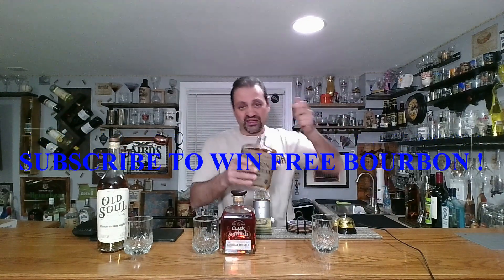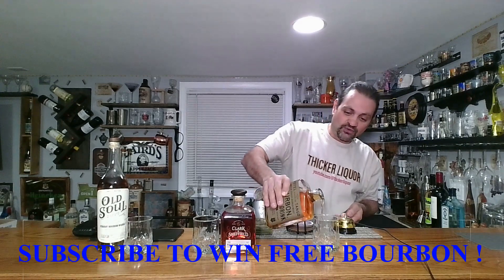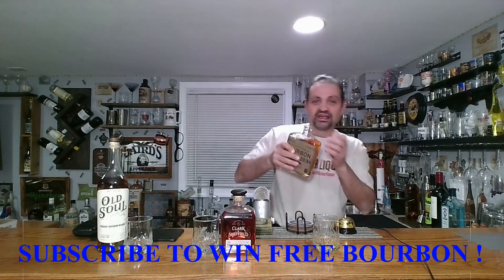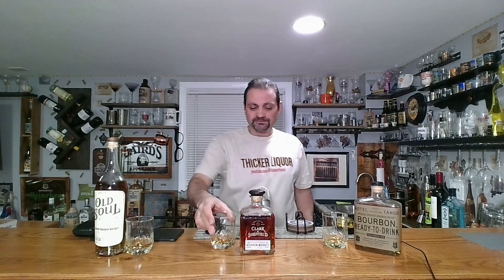BEST 90 PROOF BOURBON REVIEW SERIES (PART 2) OLD SOUL - CLARK & SHEFFIELD - HOTEL TANGO - BOURBONS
BEST 90 PROOF BOURBON REVIEW SERIES (PART 2) OLD SOUL - CLARK & SHEFFIELD - HOTEL TANGO - BOURBON

WHISKEY REVIEW OF THE BEST 90 PROOF BOURBONS
CHECK OUT THE NEW SHIRT

I’M PLANNING ON GIVING AWAY A FREE $130 BOTTLE OF CALUMET FARMS 15 YEAR STRAIGHT KENTUCKY BOURBON 105 PROOF – FIRST THOUSAND SUBSCRIBERS RAFFLE? ROAD TO 1000?

COMING UP THE BEST 100 PROOF BOURBONS
COMING UP WINE WITH FRUIT
COMING UP HOME MADE SANGRIA

All content, claims and comments made here about alcohol or any of the products featured, whether in this video, in this description, or on this channel, are intended only for those of the legal drinking age and are all based solely on our personal opinions. All links provided here should only be accessed by those of the legal drinking age.